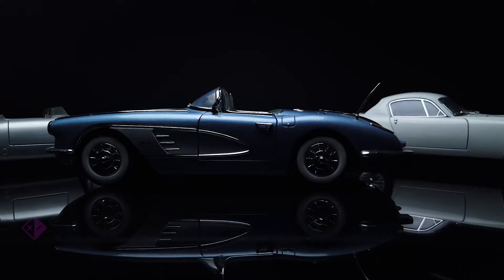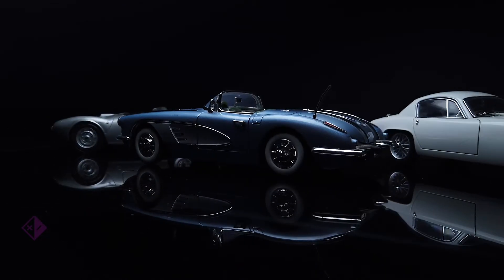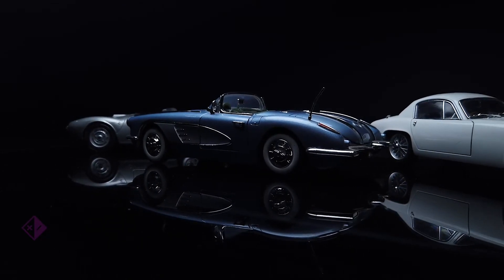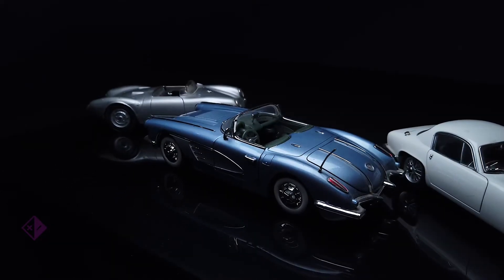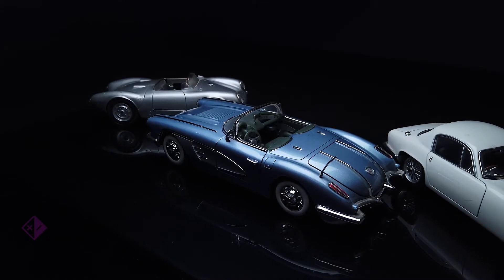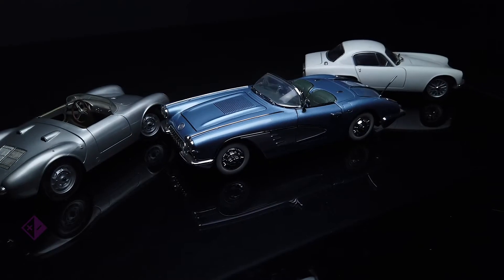Custom Motion Control Camera Crane Jib Hands-Free Preset Movement edelkrone jibone camera crane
Hello Filmakers and Creators! Welcome to WhatGotTheShot's first video.
Ever since I got into video, I always found myself chasing after that epic flow state footage. This motion control camera crane will give you this epic footage, hands-free movement, programmable with multiple preset waypoint locations. Just by combining awesome gear that's been around from companies like Edelkrone, GlideGear, DJI and Manfrotto, a whole new way of capturing footage is created. Look forward to a step-by-step build in the next video and more examples of great shots that can be possible. Let me now if you would like to see the new iPhone 13 Max Plus on this motion control crane. Thanks!